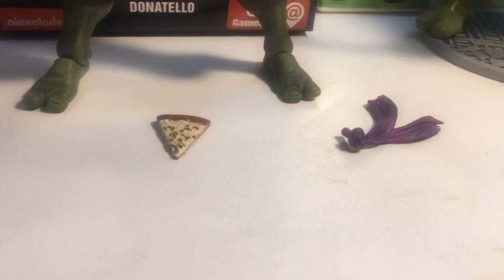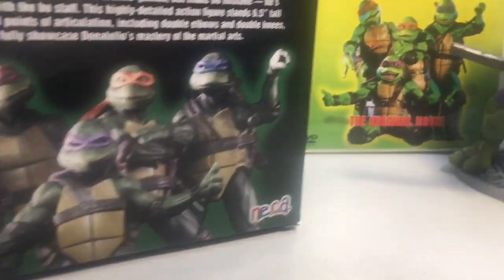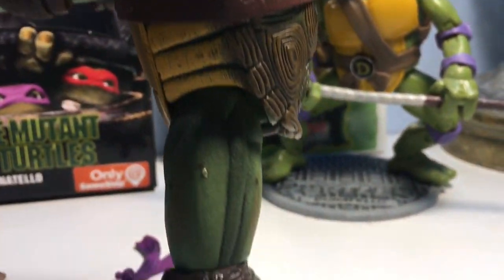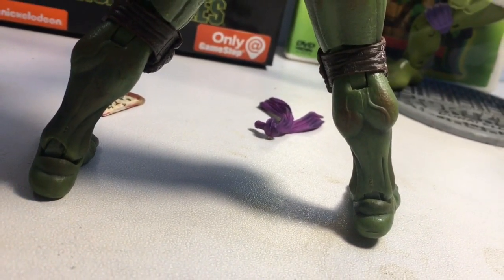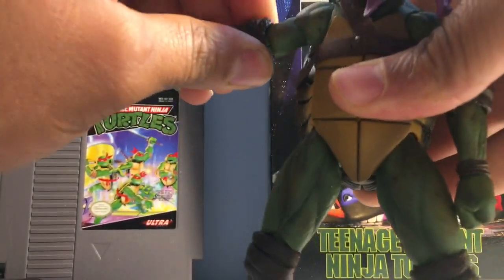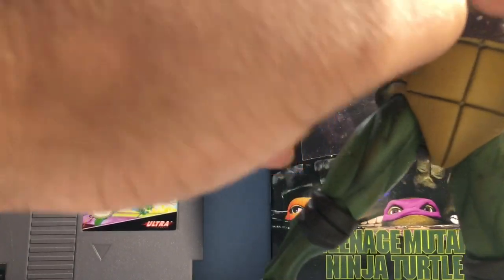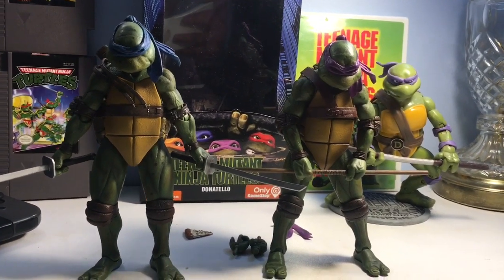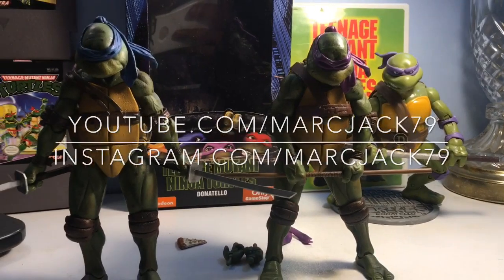Neca (1990) Teenage Mutant Ninja Turtles Donatello Review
Four Brothers... Four Turtles.